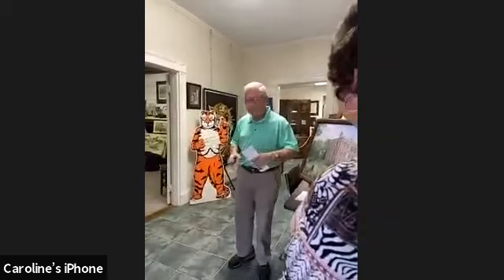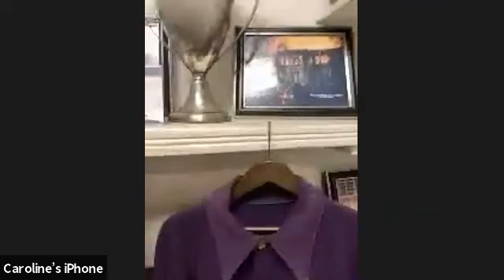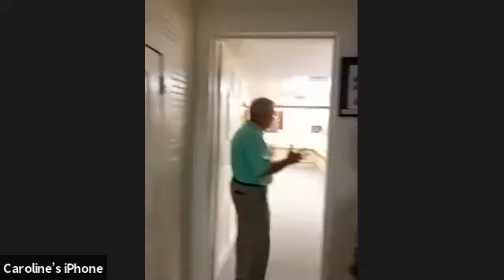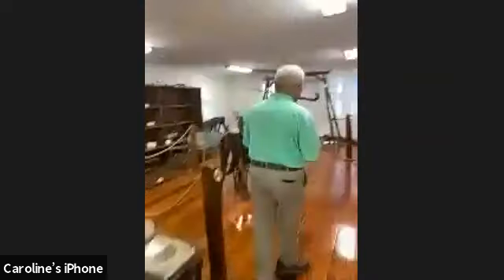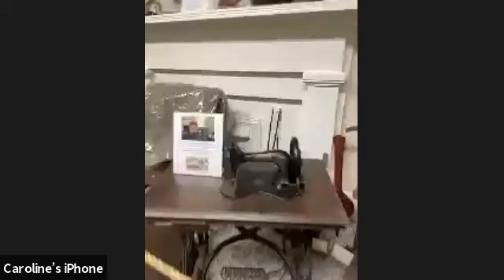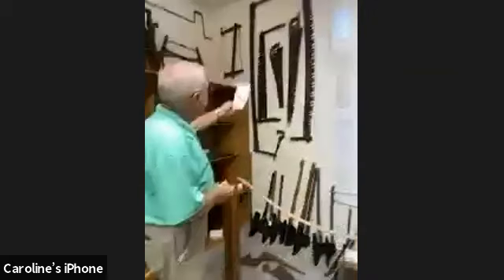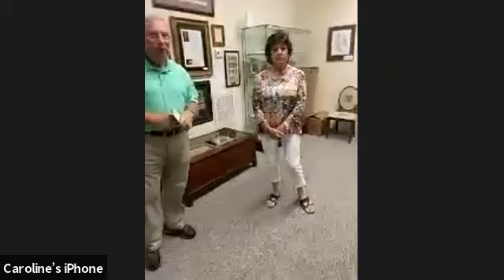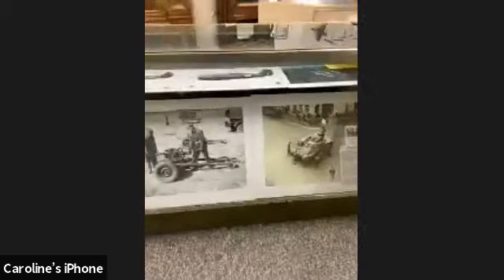Touring the Leavitt House with Anson County Historical Society